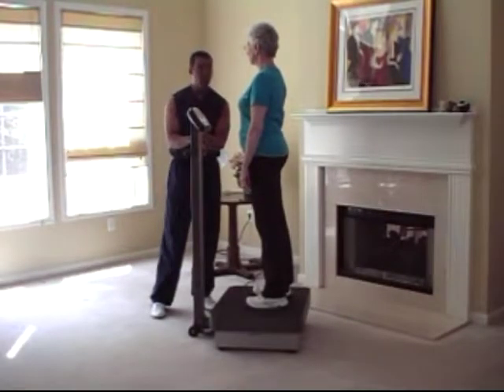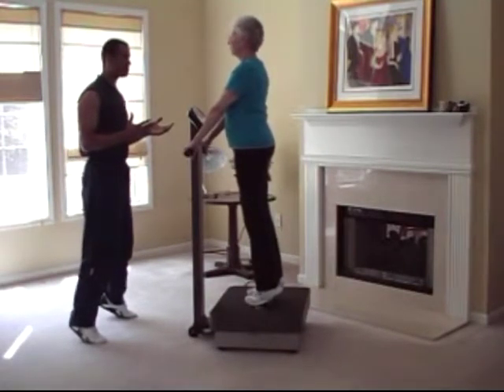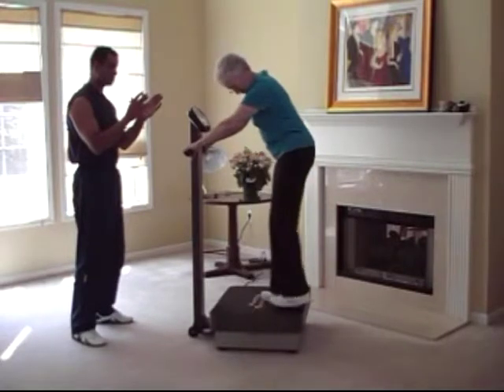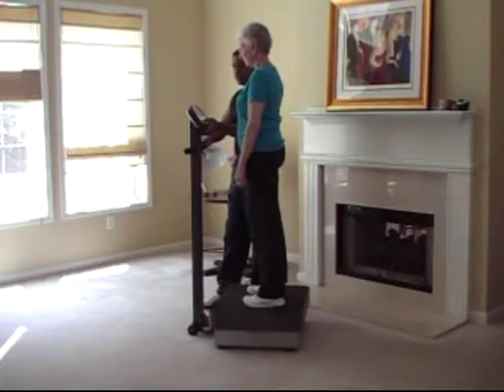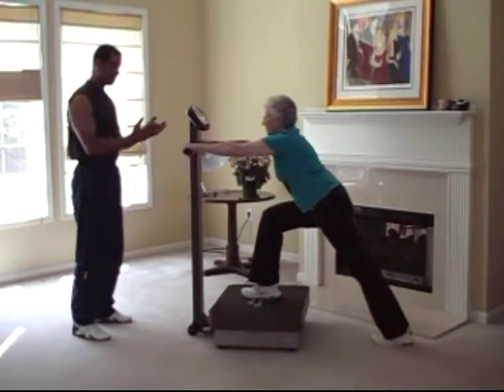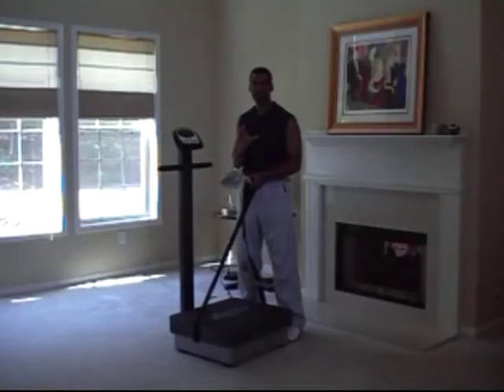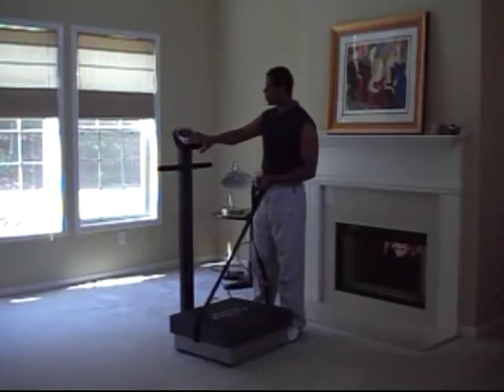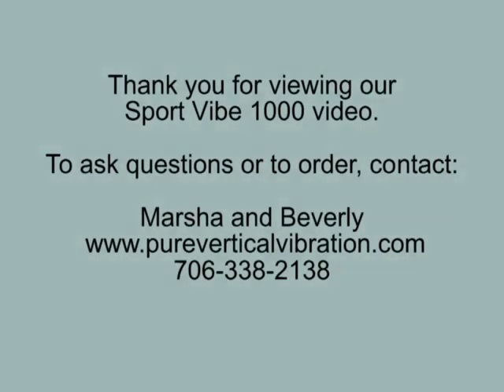Sport Vibe 1000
The Sport Vibe 1000 is a whole body vibration exercise machine. It is useful for fitness, strength training, rehabilitation, bone density, weight loss and wellness.

Specifications:
    * Machine weight 176 lbs.
    * Platform dimensions 27 x 26.5 x 10"
    * Overall height 57"
    * Frequency 5 to 30 Hz
    * Amplitude 1 mm fixed
    * Easy-to-use control panel with 7 auto and 8 manual settings
    * LCD displays for mode, time and speed
    * Toning straps included
    * Weight capacity 990 lbs.
    * Adjustable feet with moving wheels
    * Non-skid platform surface
    * Commercial use
    * Rehabilitation and therapeutic use